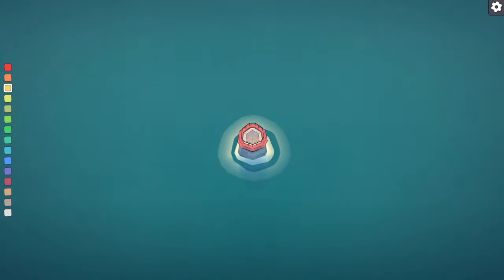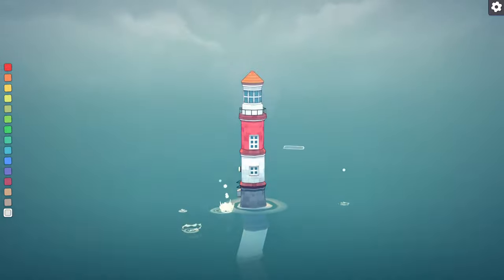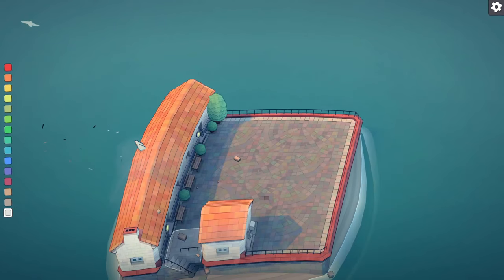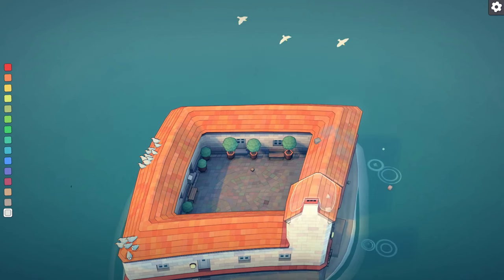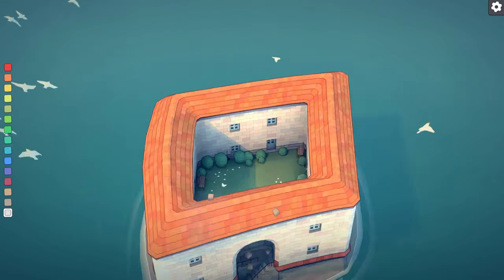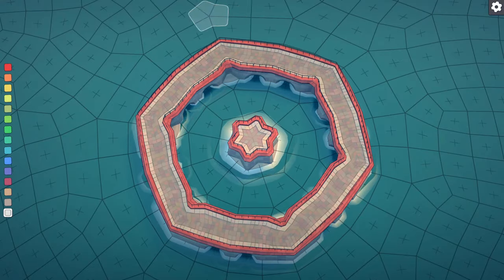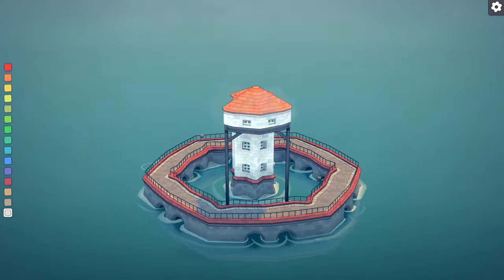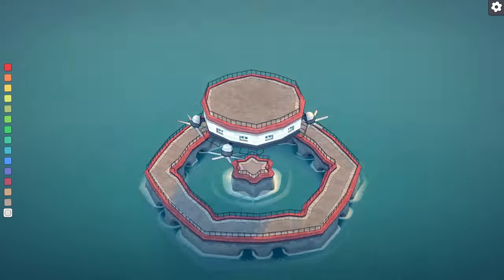Townscaper Tips And Tricks!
A Few basic Tips and tricks to help out new Townscaperers!
hope you find these townscaper tips useful!